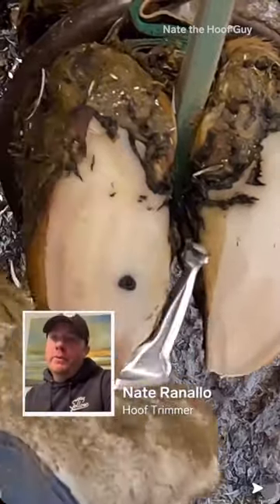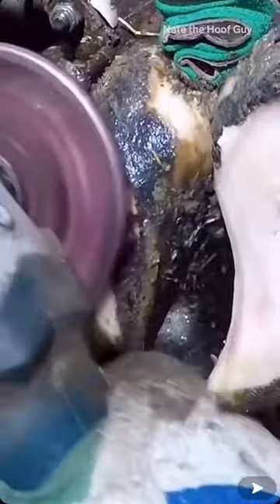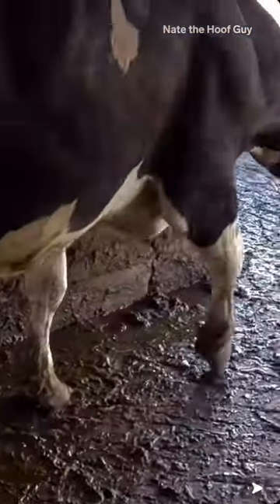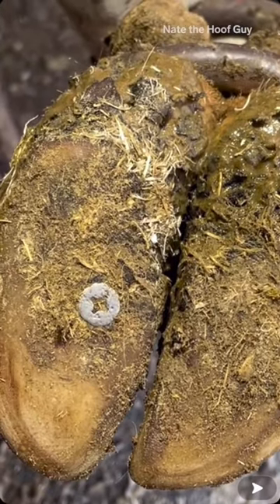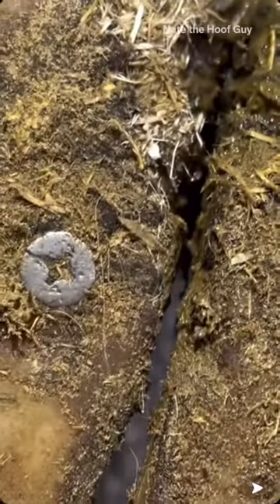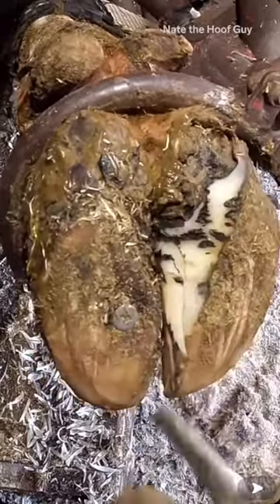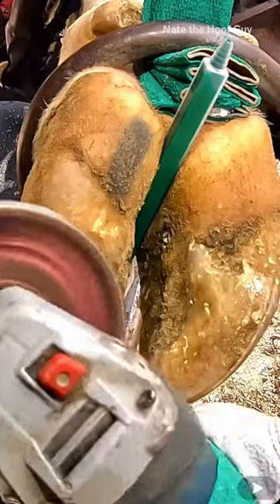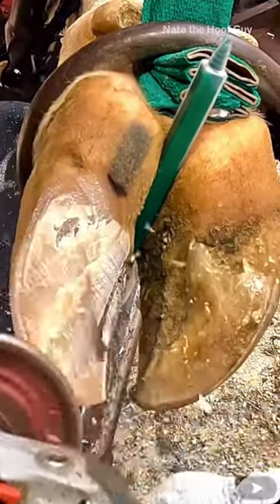Cleaning Out A Screw From A Cows Foot (Part 1-5)